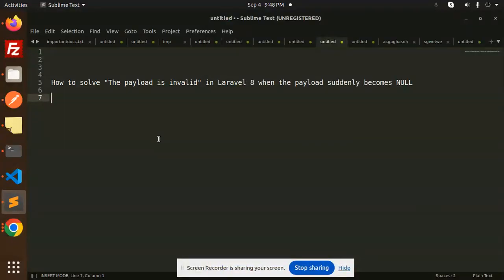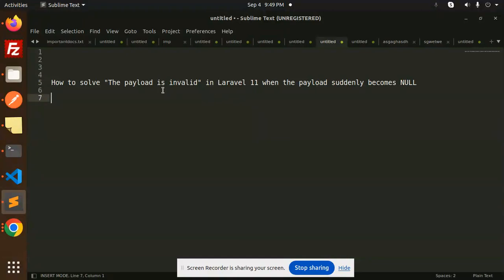How to solve "The payload is invalid" in Laravel Decrypt Exception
Laravel DecryptException - The payload is invalid
How to solve Laravel "Payload is invalid"? - php
How to handle 'throw new DecryptException('The payload is ...
Laravel 5 with Xdebug always throws "The payload is invalid
Error: The payload is invalid
The payload is invalid decrypt Laravel
Laravel encrypt and decrypt with custom key
the payload is invalid. laravel 10
IlluminateContractsEncryptionDecryptException The payload is invalid
Encrypt in Javascript and decrypt in Laravel
AES encryption and decryption in Laravel
Password encryption and decryption in Laravel
Decrypt Laravel encrypted value online

Nest